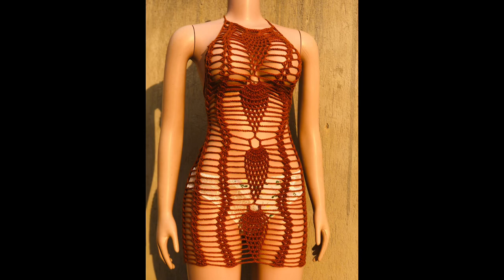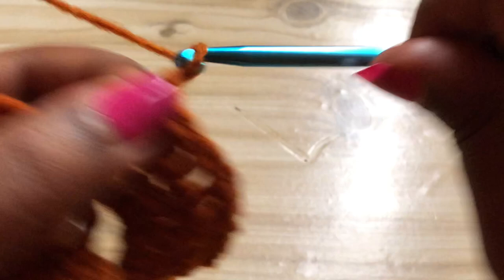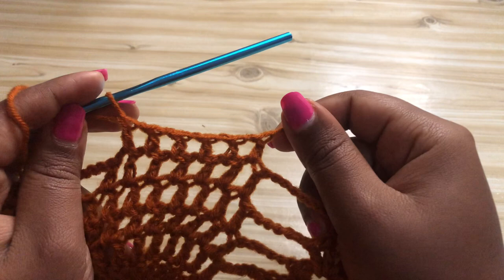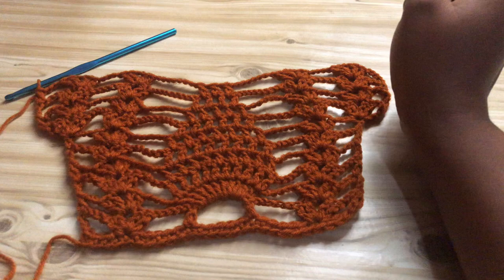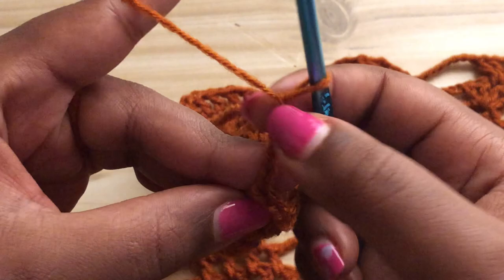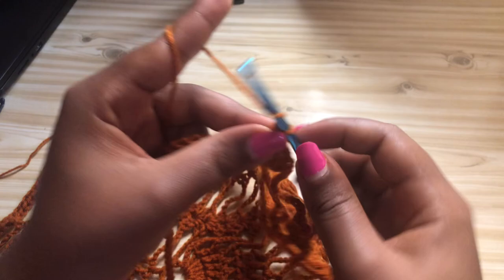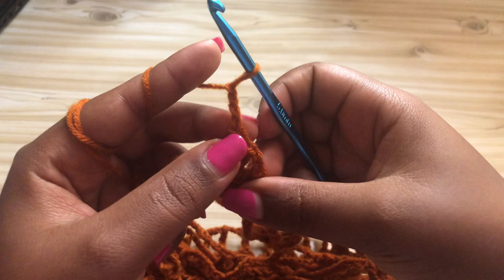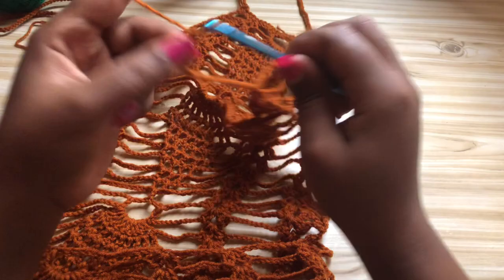Crochet beach cover up dress/crochet pineapple cover up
Today we learn how to make this trendy pineapple cover up dress. I made it for a size small to medium (can fit people from 24 inches hip measurement to 36)

The back is open but I have a tutorial for a back covered one.

Crochet pineapple bikini cover up(covered back)

Materials
3 balls of winter king(use any medium weight of your choice)
Darning needle
Scissors ✂️
Hook 5.00mm
Tape measure.

Xoxo ❤️